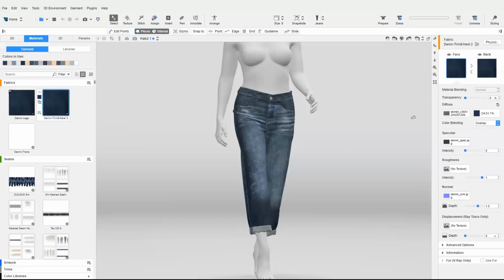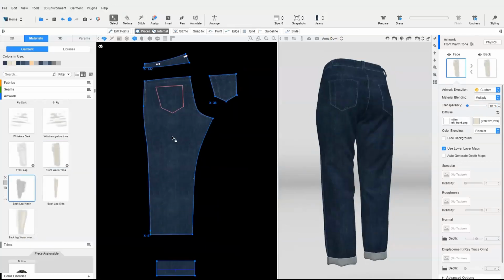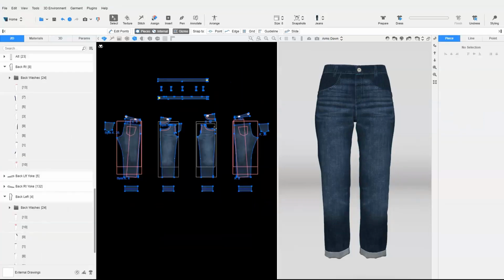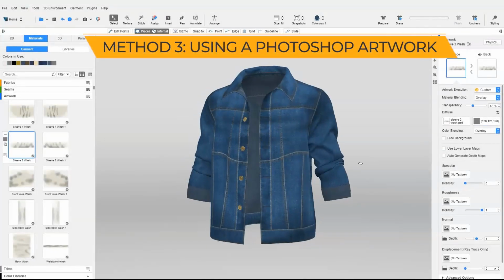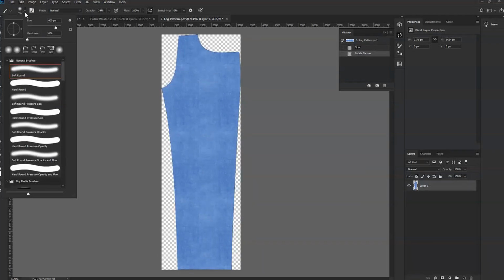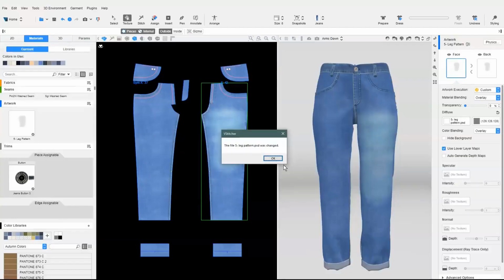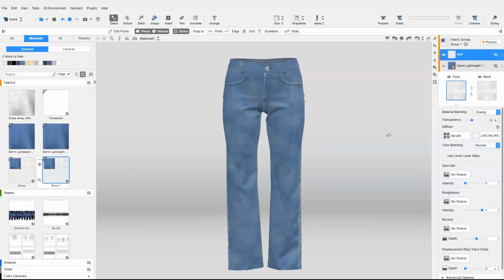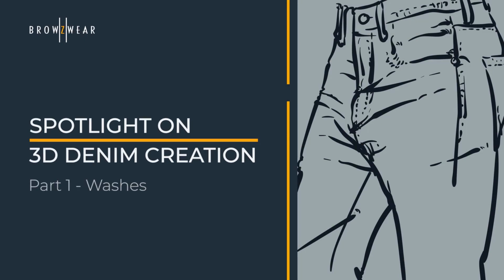Quick Tutorials 9 Part 1 3D Denim Creation Washes